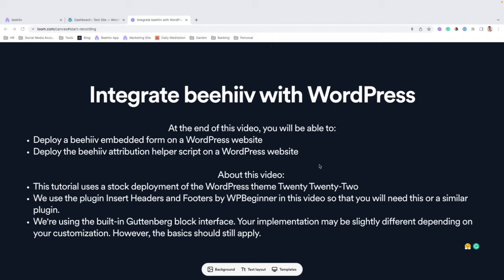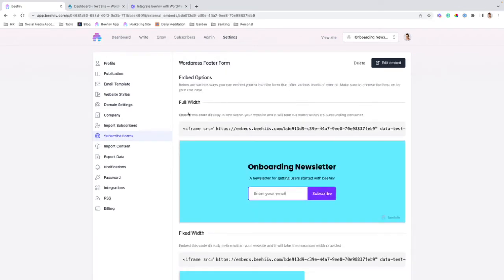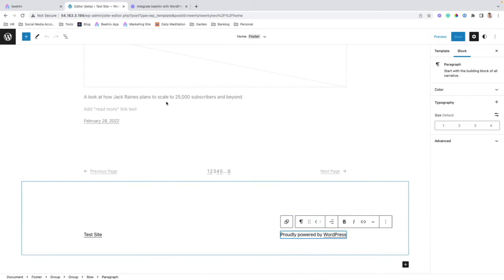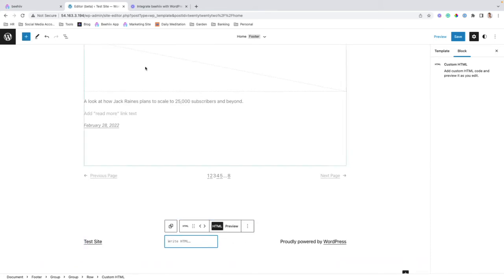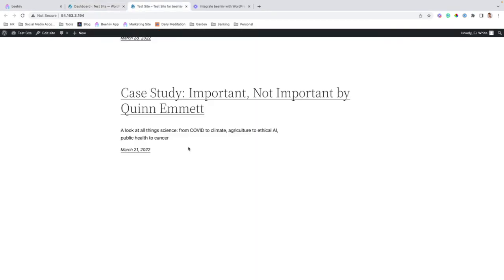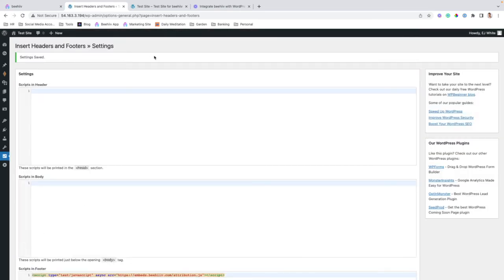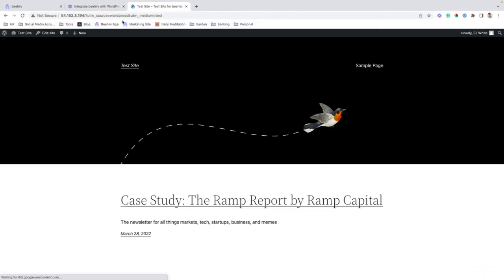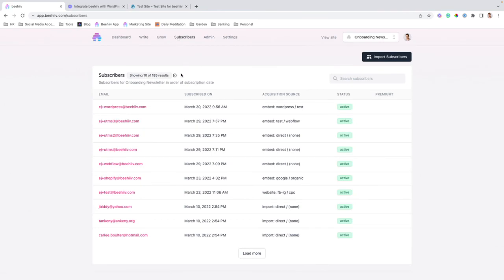Integrate with WordPress - beehiiv Integration Guides (Tutorial)